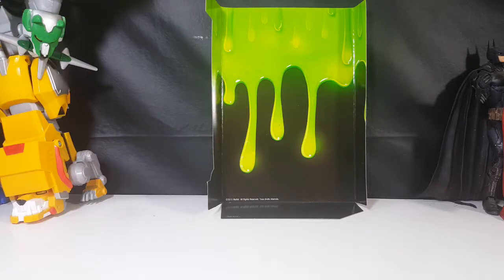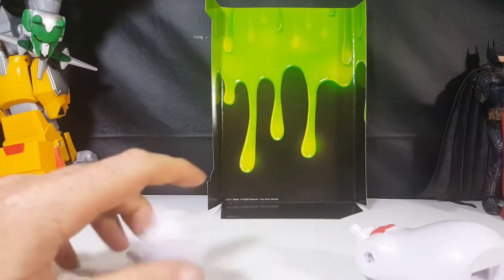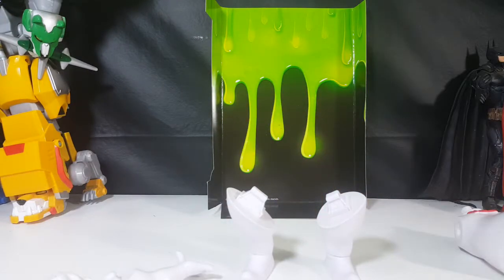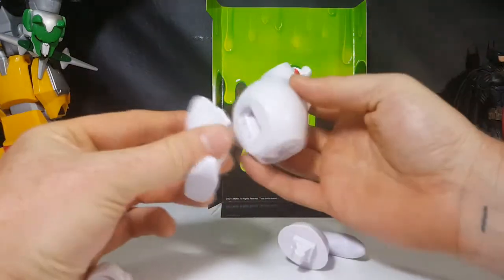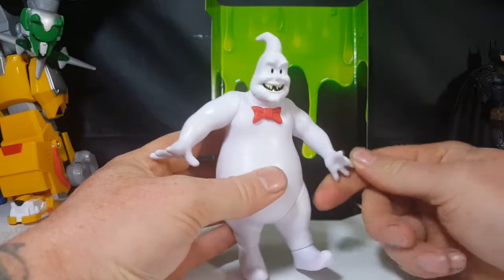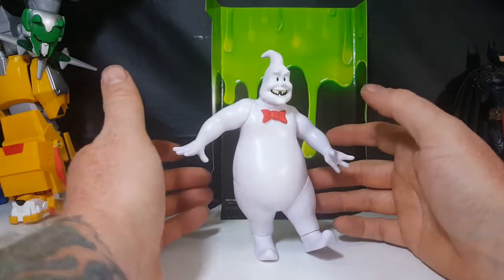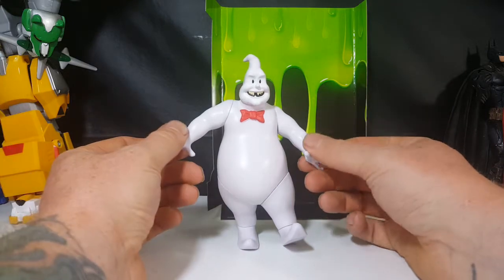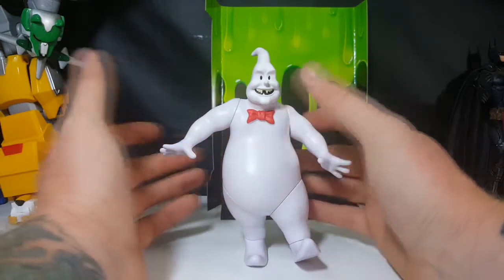Ghostbusters 2016 Rowan Build A Figure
This Video is NOT made for kids, This video is for adult collectors

Comic books, Funko Pops, toy reviews, movie reviews, book reviews, collectibles, tv show reviews, geek culture,